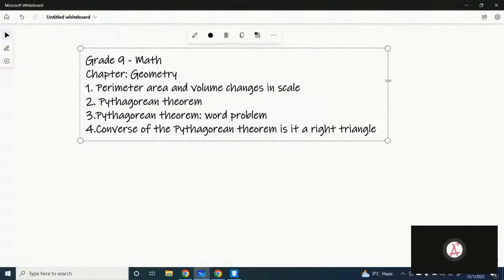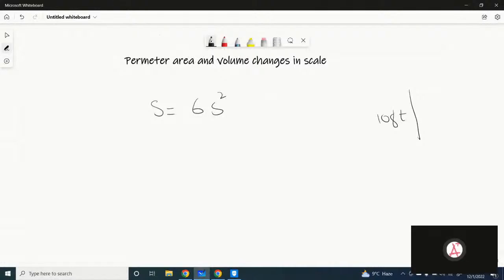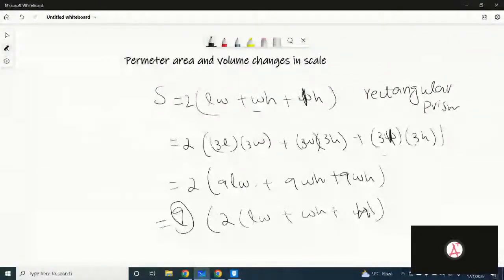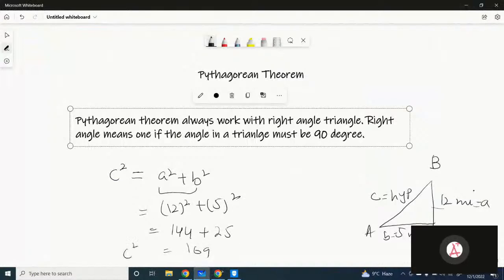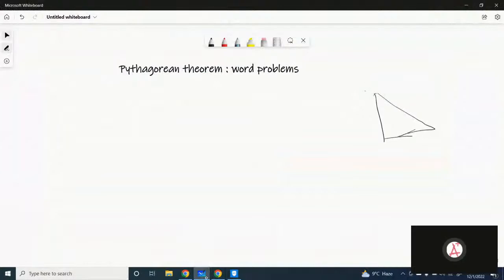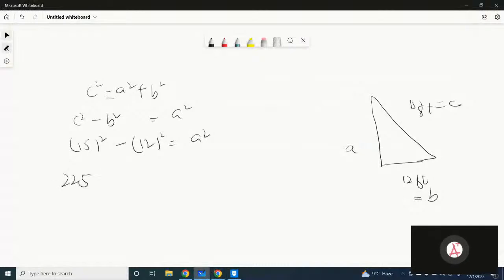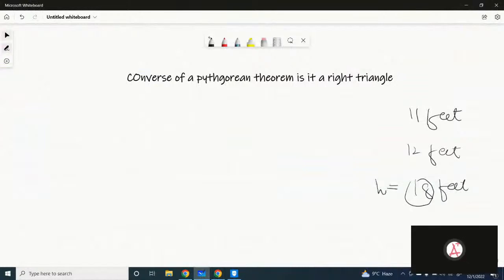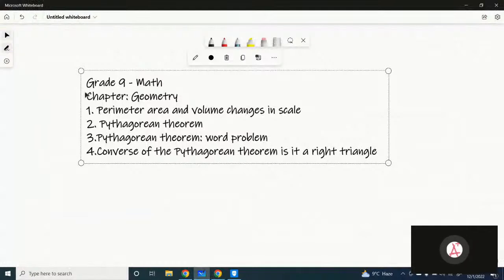Grade 9 - Perimeter area and volume changes in scale, Pythagorean theorem, Pythagorean theorem: w…